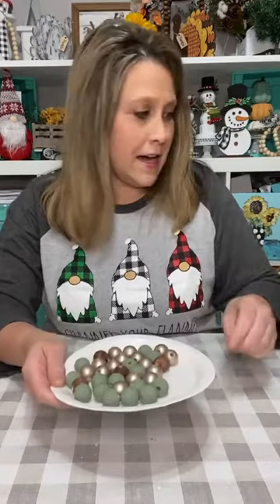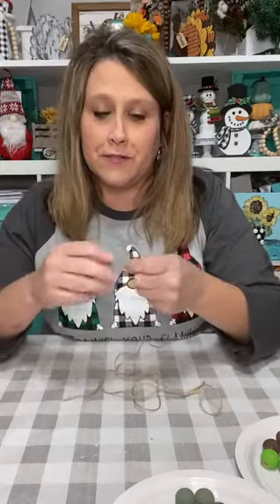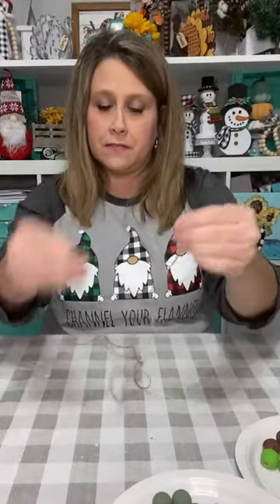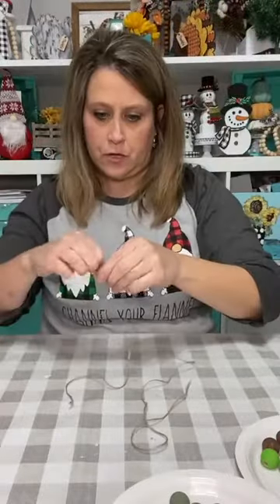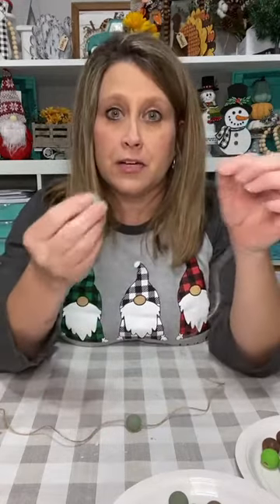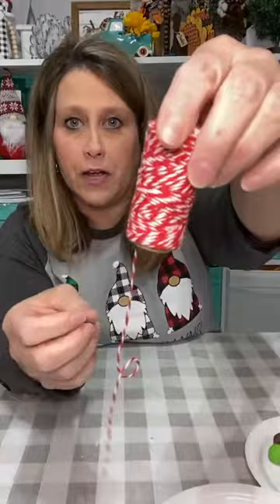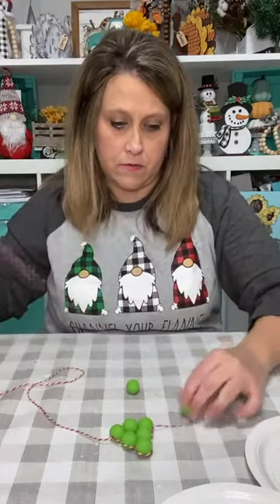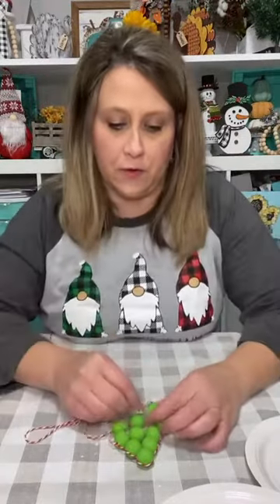wood bead trees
Live video from facebook 2020
I make trees from wood beads